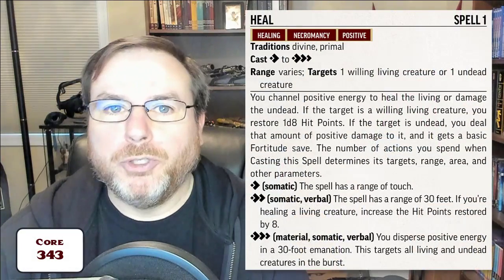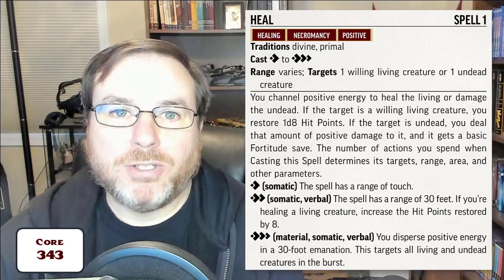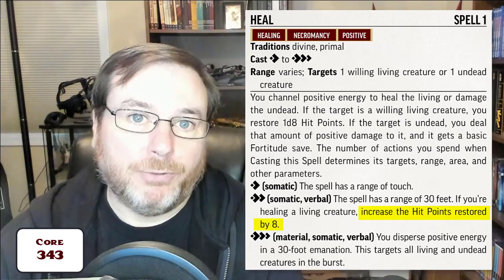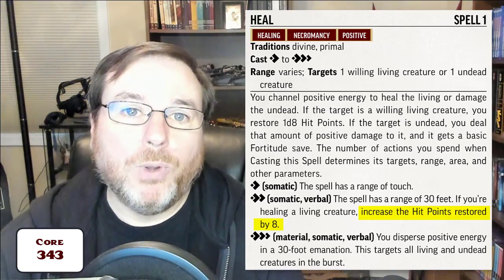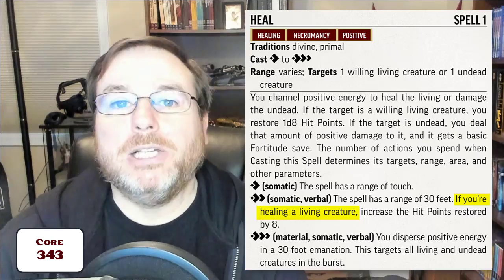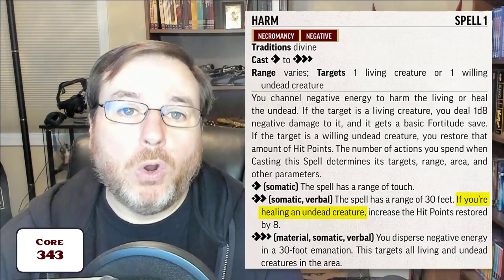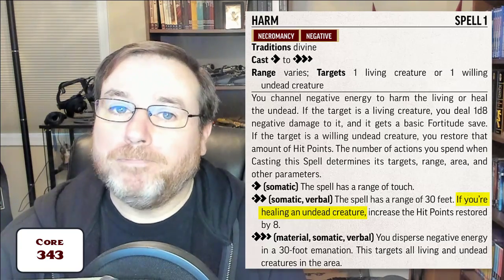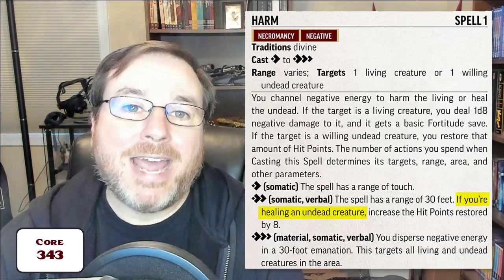Heal and Harm Bonus Damage? (Pathfinder 2e Rule Reminder #95)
Does the 2-action version of Heal and Harm add 8 points of bonus damage when used to attack?